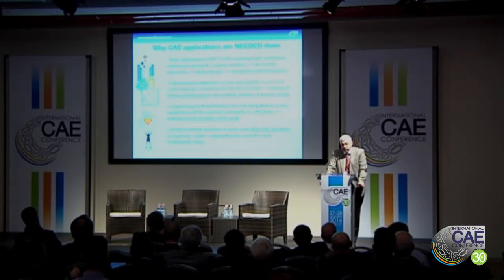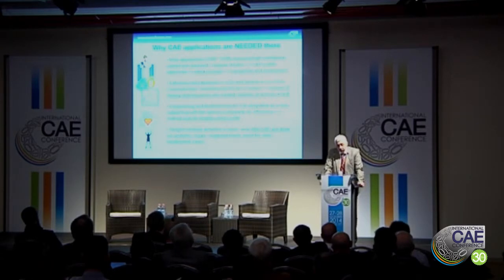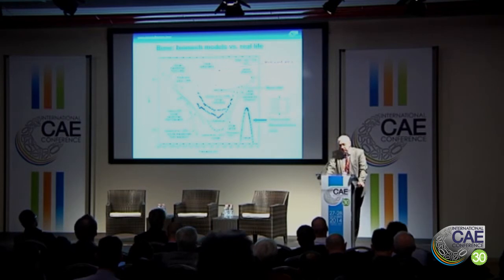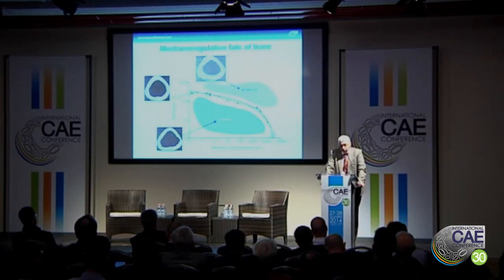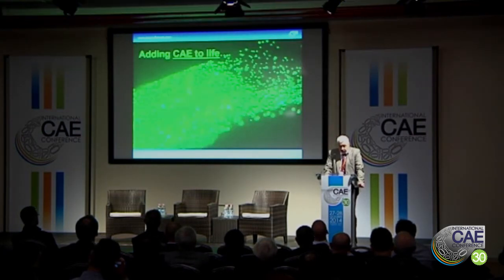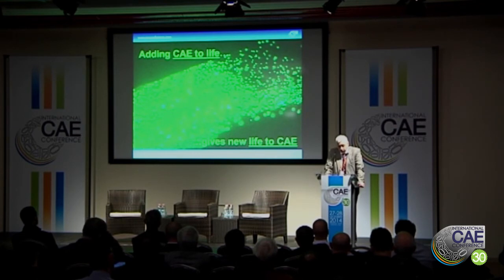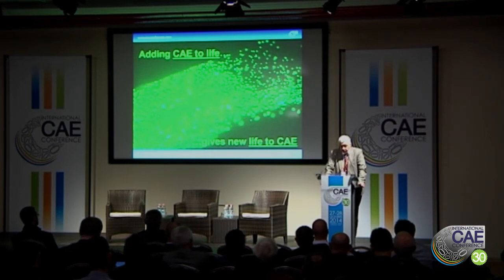Michael Gasik; The 5th Element - adding the life to CAE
Many biomedical - essentially biomechanical - CAE applications have been traditionally limited to a specific topic (biomechanical stress/deformation analysis for hard tissues or with CFD where fluid transfer is important). The solutions are being sought in the 4D domains (space-time) but the living matter contribution is only addressed to a little extent. This causes the major goal of the biomedical problem to be left aside, as the cells, their reactions, proliferation, differentiation and tissue formation with the whole life cycle evolution is missing.